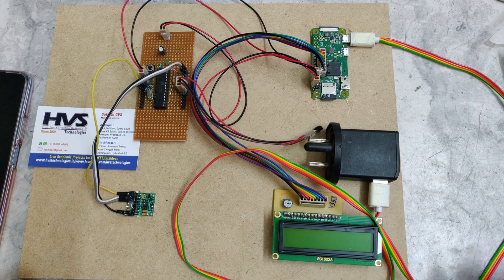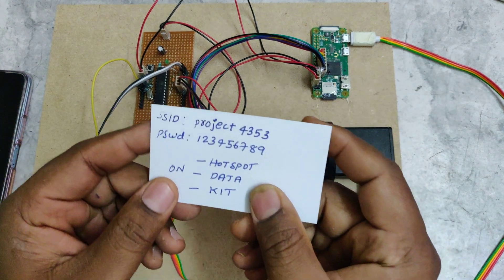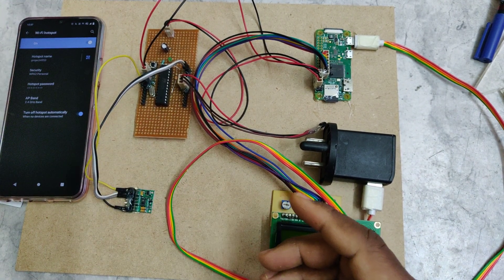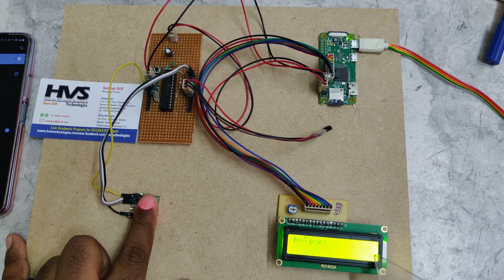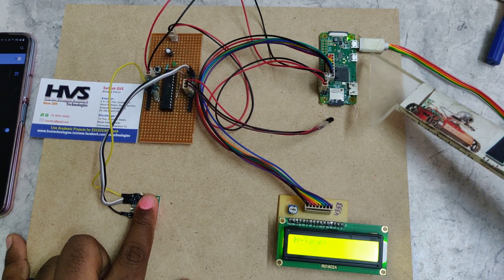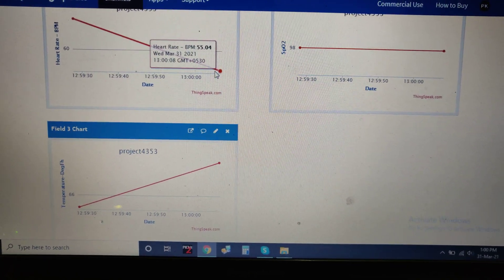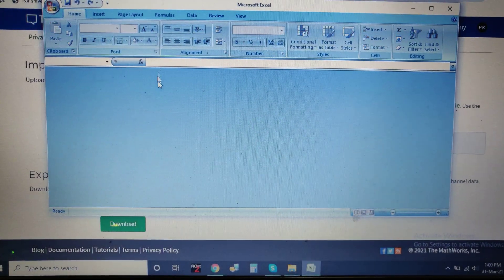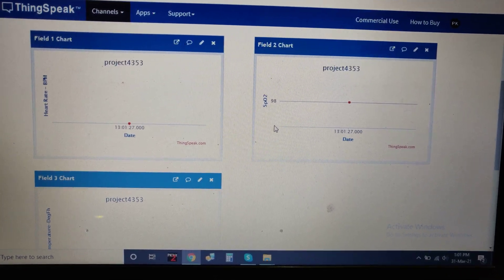Raspberry pi human health parameters monitoring Max30100 LM35 Thingspeak Pi Zero W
Raspberry pi human health parameters monitoring Max30100 pulse oximeter LM35 Thingspeak Pi Zero W